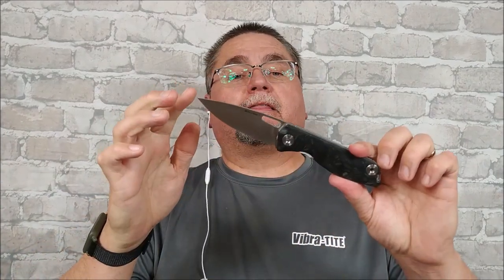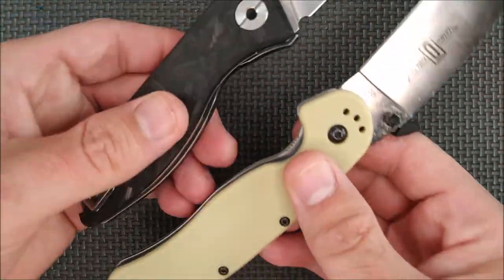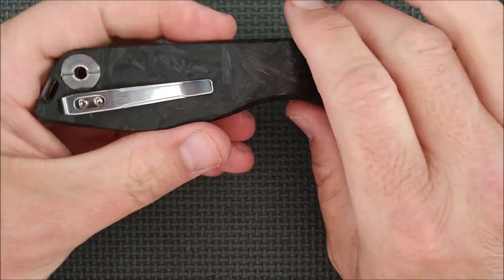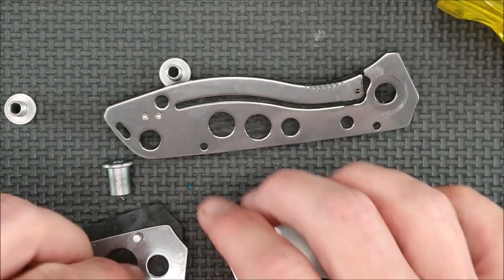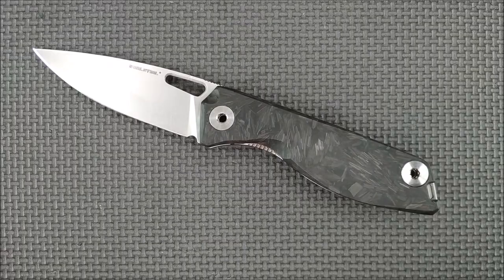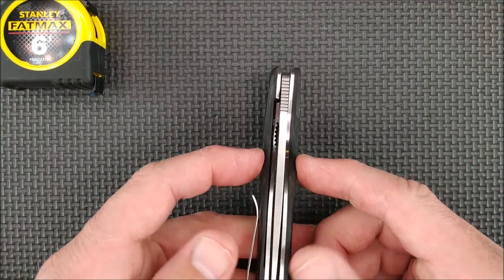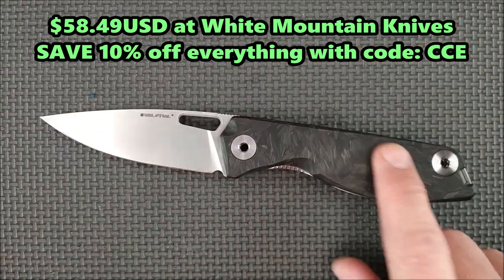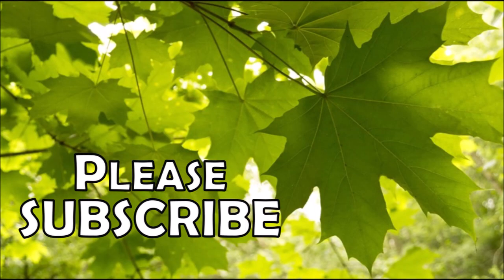Review - Real Steel Knives: SIDUS (models 7461, 74627473 & 7464)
I bought the exclusive colour of the SIDUS that White Mountain Knives has (still in stock) and you can too.  BELOW this text are links that will make it easier to find a SIDUS.  The carbon fibre versions are not available in Amazon (as of May 31st anyway).

USA for the G10 version at $68USD - limited stock.  If you find the carbon fibre SIDUS on Amazon please send me a link via comment or e-mail CanadianCuttingEdge AT gmail.com

Canadians: Blades Canada (aka Warriors and Wonders) has the G10 version and one of the shred carbon fibre versions:
RSK #7461 (black G10) $99.99CAD
RSK # 7462 (shred cf with glow) $112.99CAD

7461 Black G10 & PVD coated blade
7462 Sidus-Moon Glow Shred CF